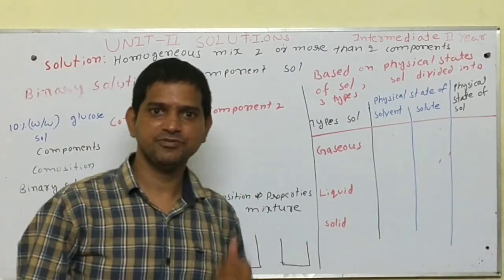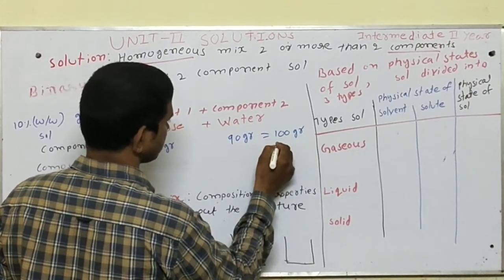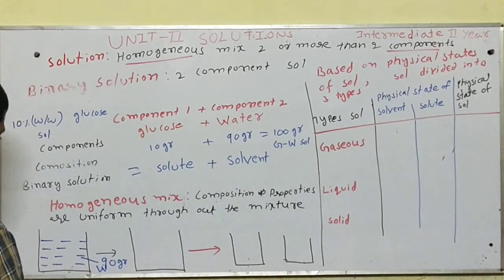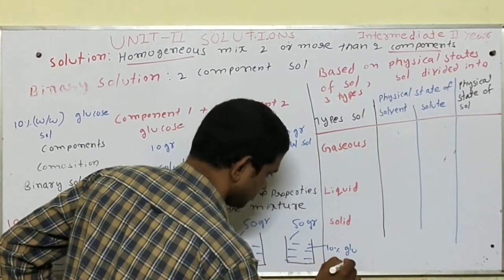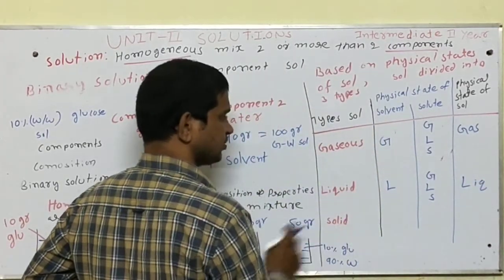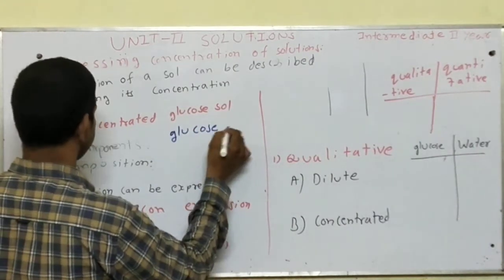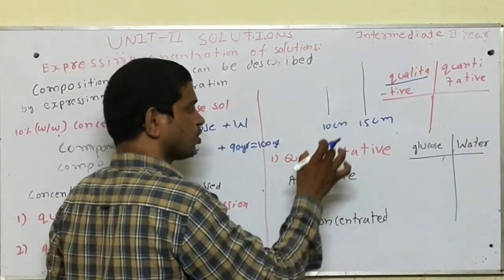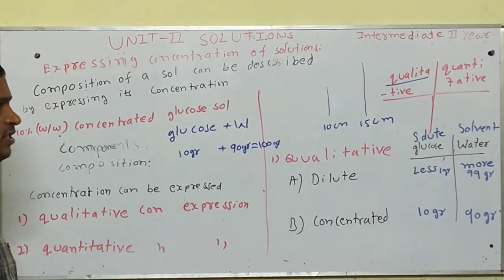Solutions Part-1 Intermediate 2 nd Year For IPE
Defination of solution, types of solutions and Concentration of solution